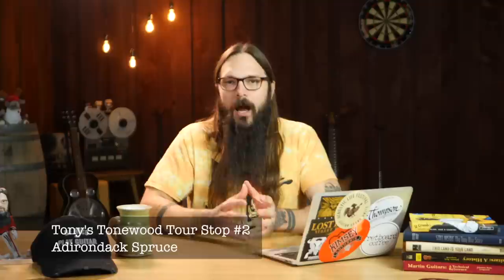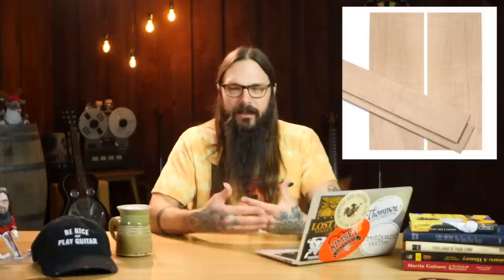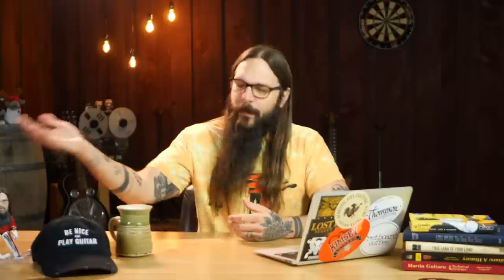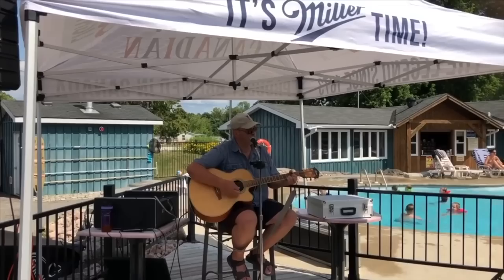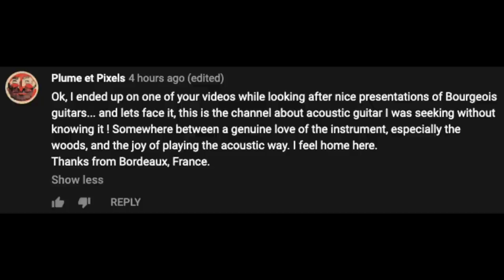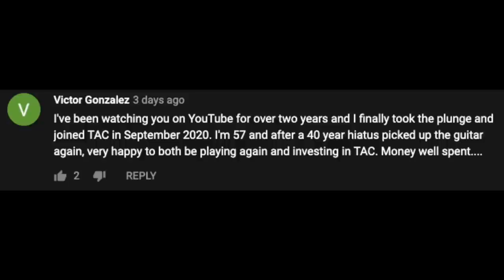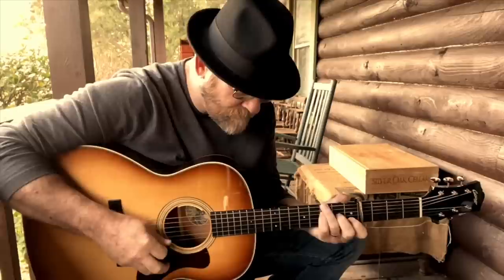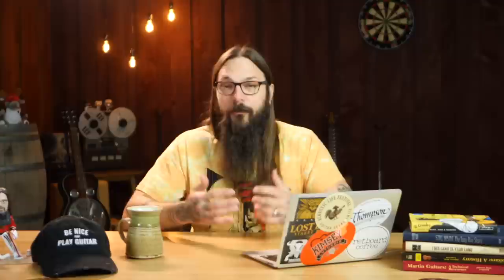Do You Know Your Guitar Tonewoods? ★ Acoustic Tuesday 172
Do you feel lost when you look at a guitar's spec sheet? Wondering how tonewood actually impacts the sound of a guitar? In this video, we're going to talk about 10 of the most common tonewoods guitars are made of and how they can transform tonal qualities.

★ What kind of guitar player are you? How should you practice? Take the quiz today

Guitar tonewoods can have a HUGE impact on your guitar's sound. That's why understanding what certain tonewoods sound like is important for playing and purchasing guitars.

Especially when it's difficult to physically play a guitar in a shop, knowing the tonal properties of specific tonewoods can give you an idea of any given guitar's sound.

You'll also learn about how certain tonewoods interact with each other to create distinct sounds. Who knows, maybe you'll discover the perfect tonewood combination after watching today's episode!

In addition to talking about guitar tonewoods, you're going to hear about TAC Family member Krozz, whose guitar journey has had many ups and downs but has hit its stride after following the TAC method.

Last but certainly not least, you'll see the coolest acoustic guitar performances from around the web as well as a special surprise performance from my son, Ayden!

00:00 - Intro
01:45 - 5 Common Top Tone Woods
07:25 - 5 Common Guitar Back & Side Tone Woods
13:50 - TAC Family Story
16:49 - Guitarsenals and Comments
22:15 - Acoustic Guitar News